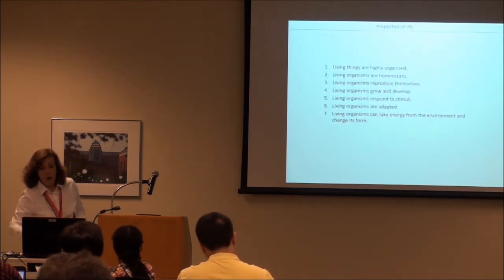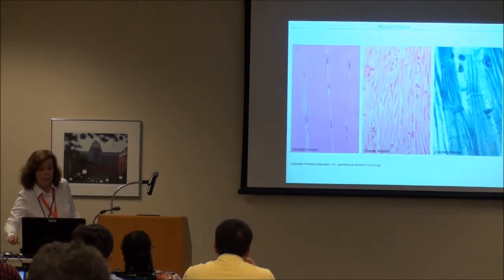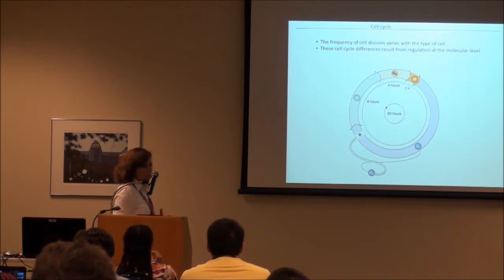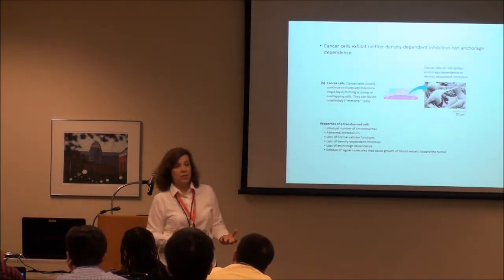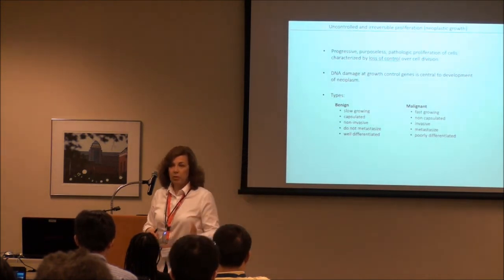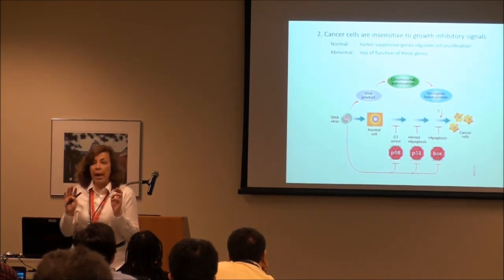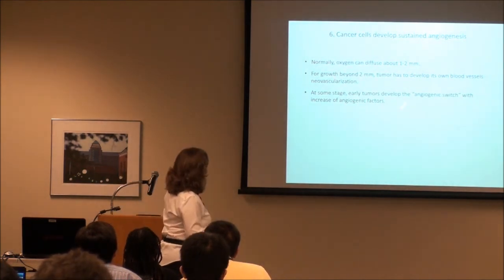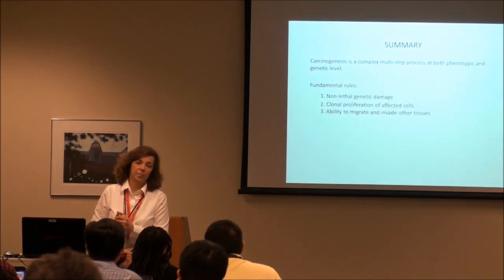A tour of the cell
Dr. Marina Marjanovic, UIUC